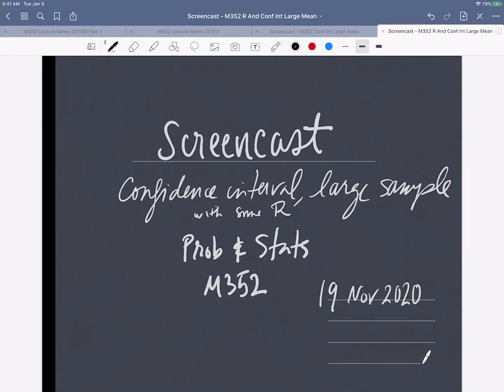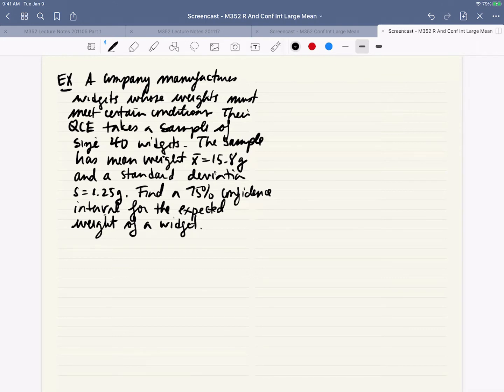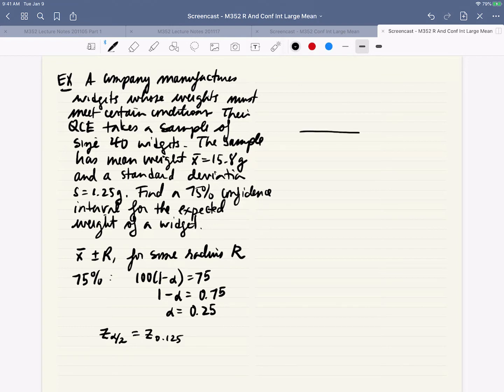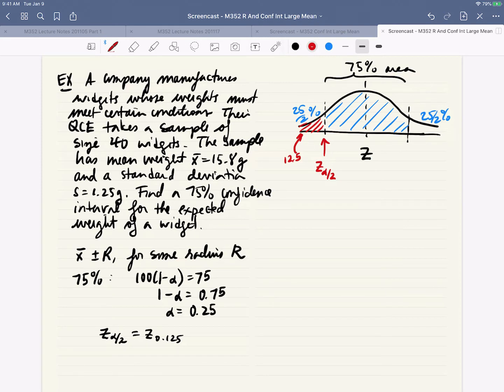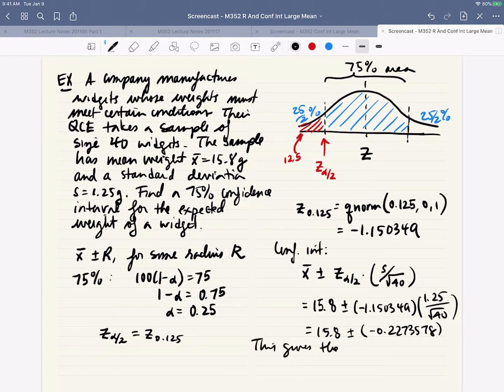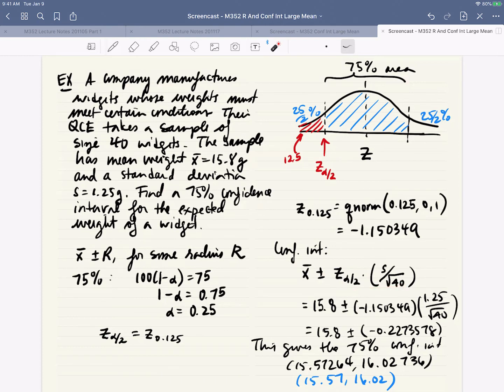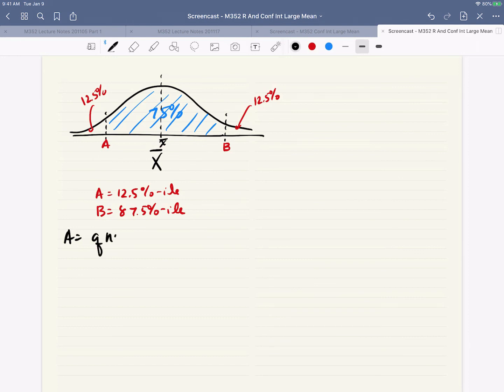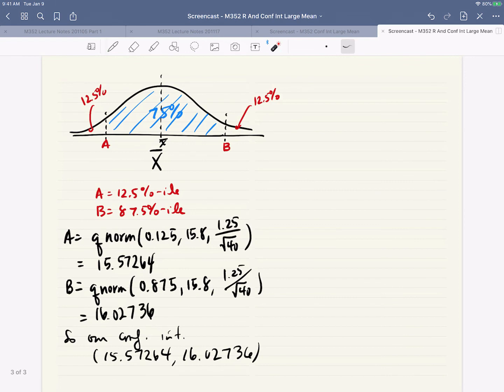screencast - M352 conf int large sample with R